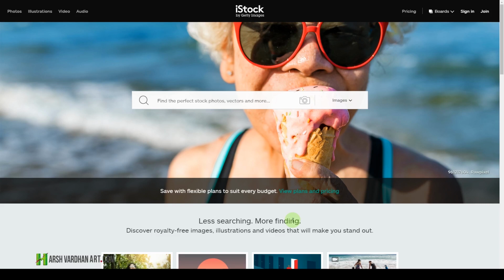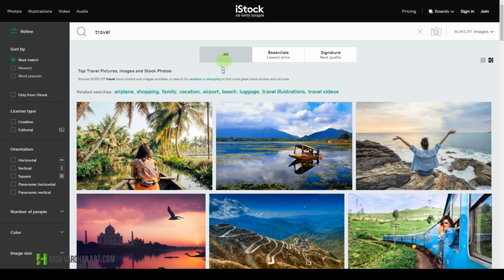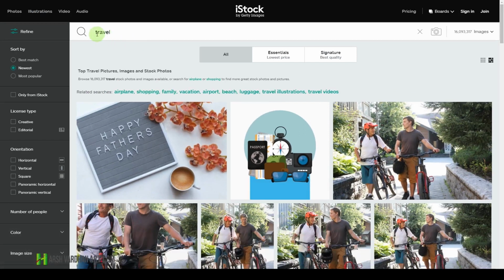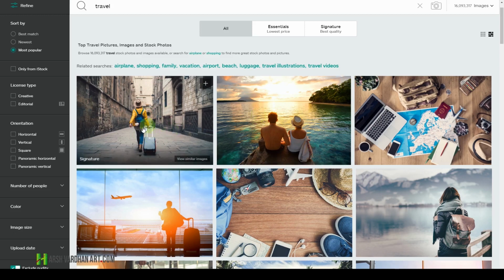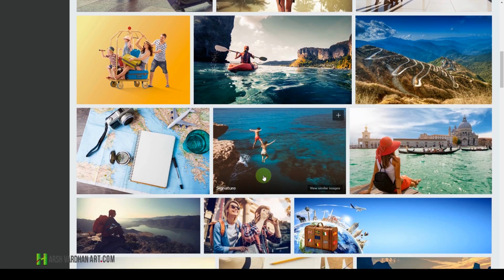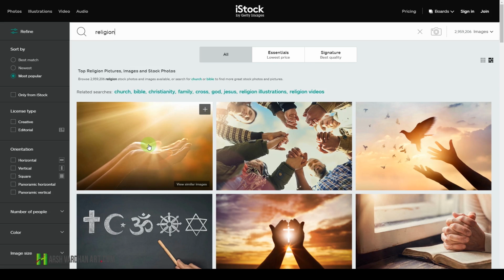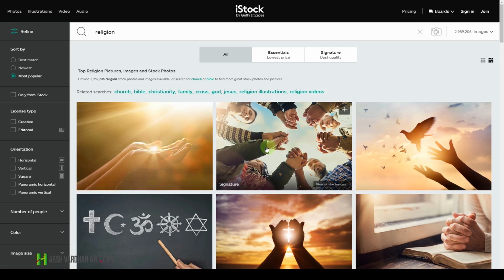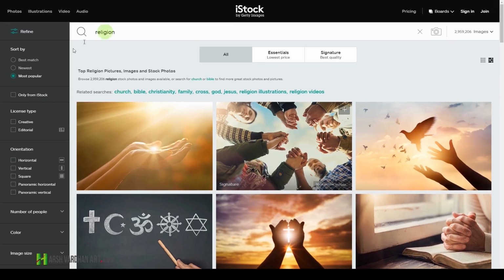What to shoot for Stock Photography that Sells to Make More Money-100% Working Secret Method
What to Shoot that Sells on Stock Photography Website to Make More
Money
In this video, you will learn what are the most in demand stock photos so that you can make more sale on Stock Photography Sites.
Though you can never know exactly which Photo would sell but at least you can know what kind of stock photos sell on popular Stock Photography websites using the Secret method which works 100%.
If you follow the steps I have shown in this video and shoot that kind of Stock Photos then you will surely make more money on microstock sites.
So, if you love to make some passive income with your images and want to sell your photos online then you must watch this video.
This method is called reverse engineering for Micro Stock Photography Websites like Adobe Stock, Shutterstock, Dreamstime, Gettyimages, istockphotos, Depositphotos, 123rf and others as well.

2. Professional Dodging and Burning in Photoshop-The Non-Destructive Way Learn to Dodge and Burn in Photoshop fast and easy way

Recommended Pen Tablets:
1. Wacom One Small

2. Wacom One Medium

3. Wacom Intuos Medium Bluetooth

MY MICROPHONES

Image Credit:-